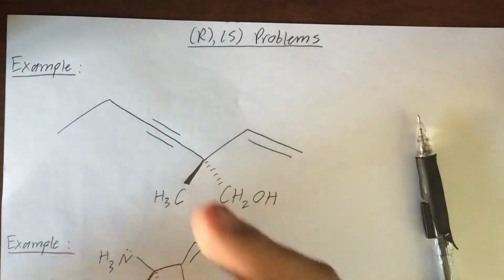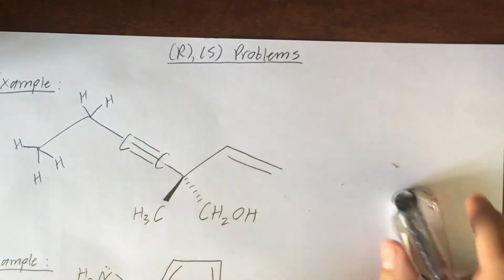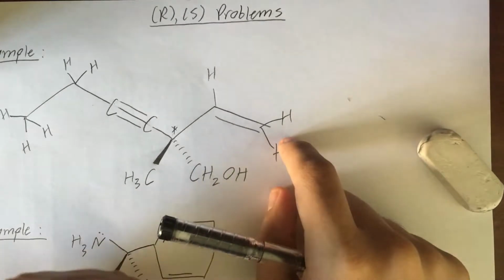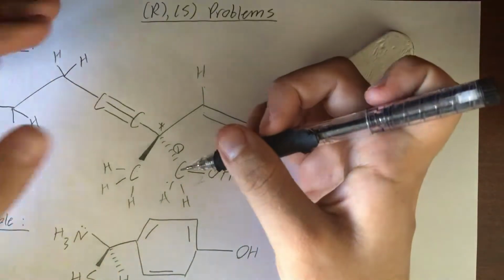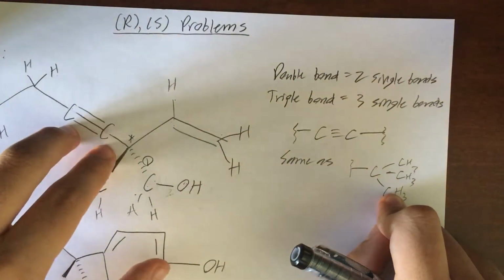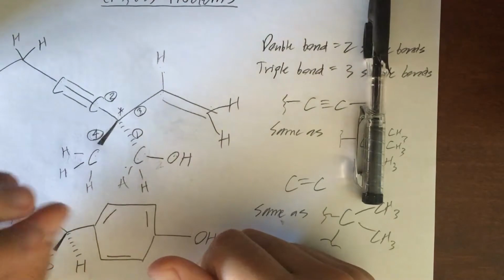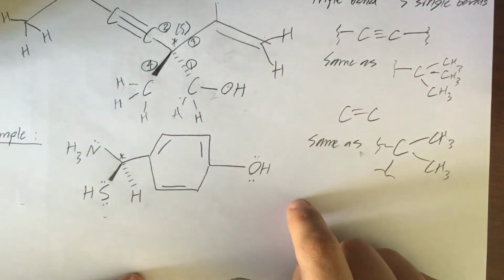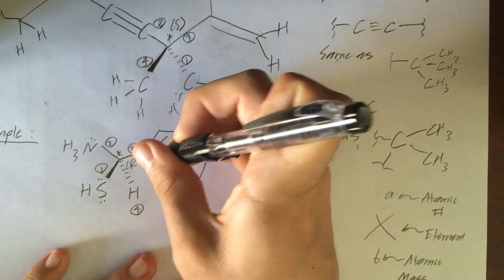More R,S Configuration Problems